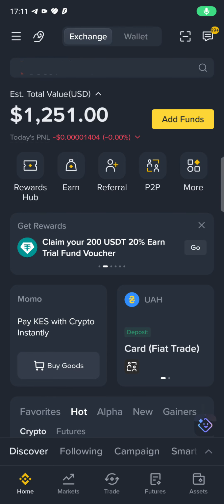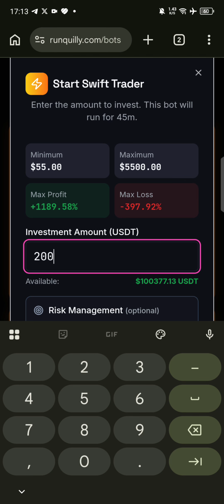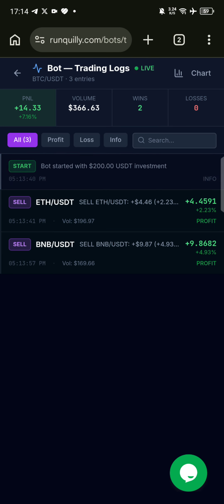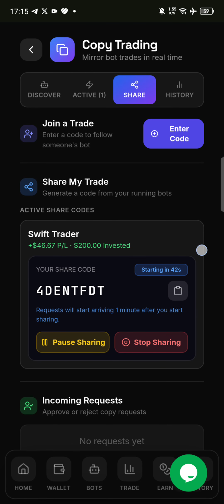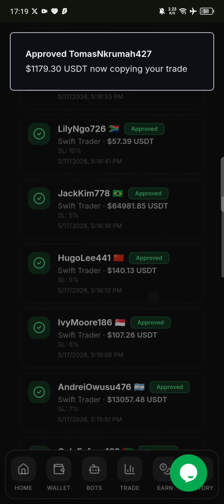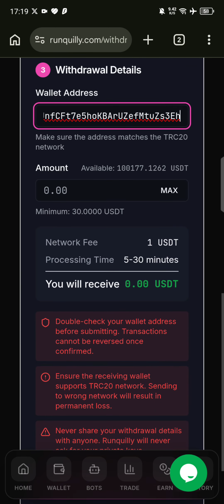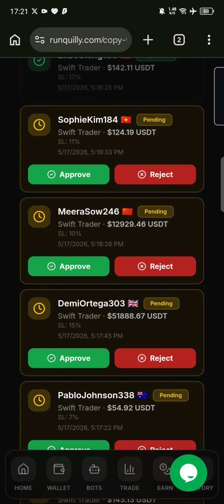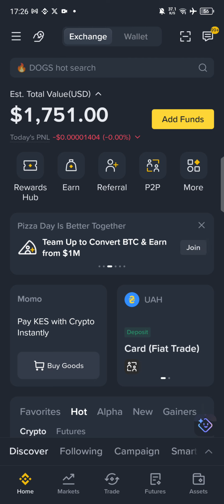How I Make Daily Profits With AI Crypto Trading Bots (Step-by-Step Guide)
🚀 Join our Telegram community for free crypto trading signals, bot updates & live sessions

🔥 Welcome to the best crypto trading bots community for beginners and advanced traders! In this video, you’ll learn how automated crypto trading bots work, how to use Binance for trading, and how traders are using AI-powered crypto strategies in 2026.

✅ Best crypto trading bots
✅ Automated Binance trading
✅ AI crypto trading strategies
✅ Crypto arbitrage explained
✅ Passive income with trading bots
✅ Beginner-friendly copy trading
✅ Daily crypto trading opportunities

Start using Runquilly to explore automated trading tools, crypto bot strategies, and copy trading systems.

⚠️ Crypto trading involves risk. Always do your own research before investing.